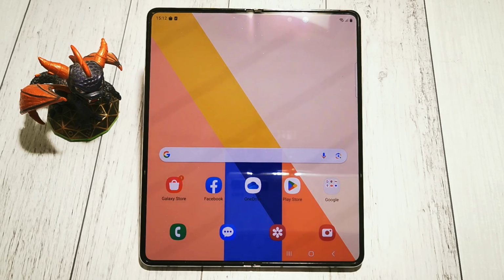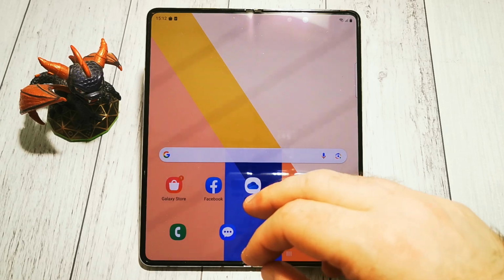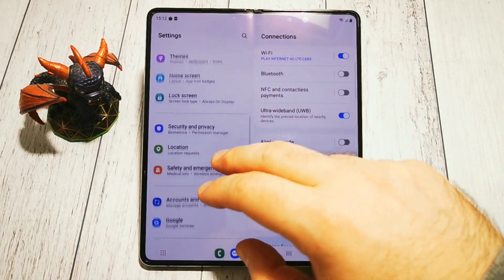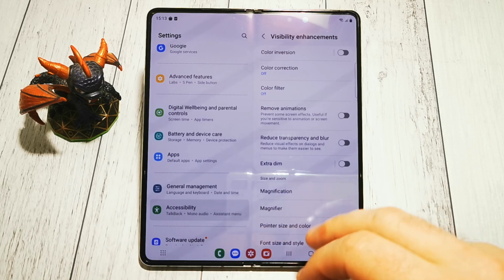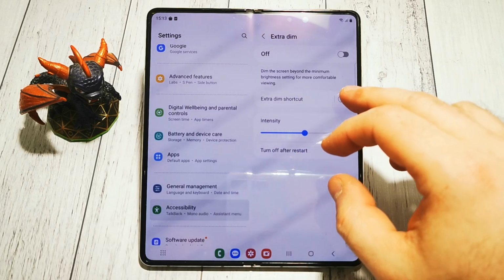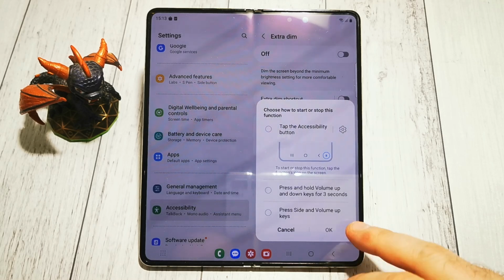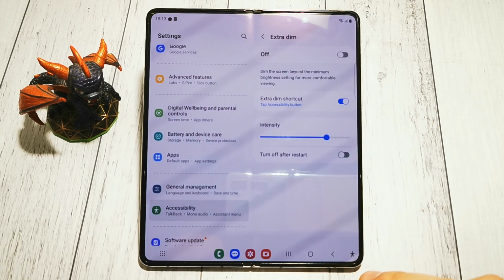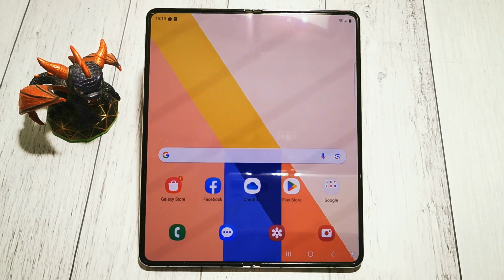SAMSUNG GALAXY Z FOLD5: How to setup Extra Dim shortcut | Quick Guide